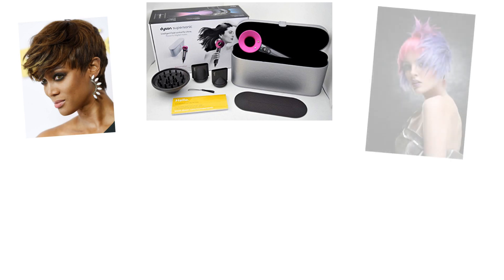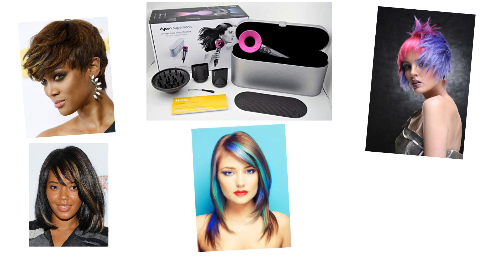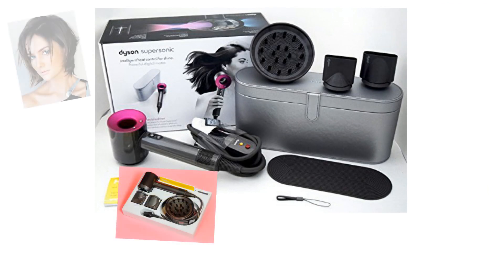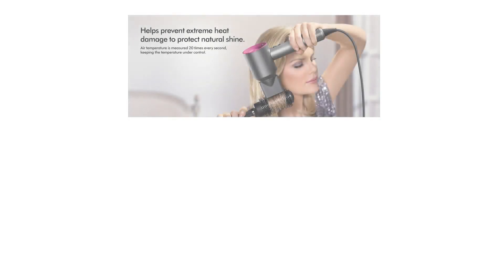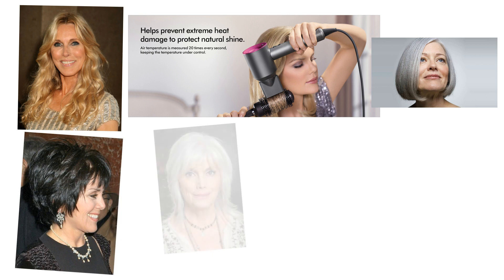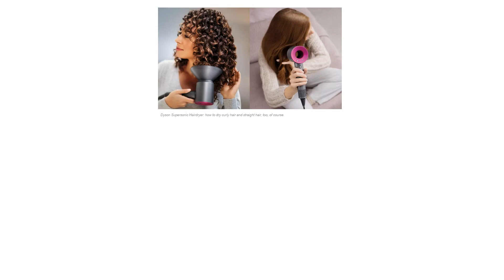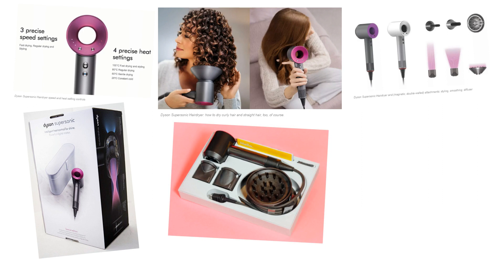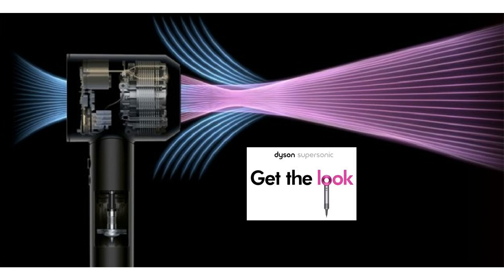Dyson Hair Dryer Review Dyson Supersonic Hair Dryer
Dyson Hair Dryer Video Review
Is the Dyson Supersonic Just Full of Hot Air?

Title: Best Professional Hair Dryer Reviews

Buy hair dryer online.

You already know that Dyson has revolutionized how we vacuum our carpets and dry our hands, but did you know that there is now a hair dryer that will do things for your hair that has never been done before?

The name of the dryer is the Supersonic by Dyson and it was developed over a 48 month period while costing an estimated $60,000,000.00 ($60 Million) to perfect. There were so many prototypes during the development stages, they kind of lost count after 600. Also it was no small feat to test this hair dryer on over 1000 miles (yes that's 1000 miles) of human hair.

Features:
• never varying intelligent heat control
• save time with ultra fast drying
• state-of-the-art engineered for balance
• no frizz smoothing nozzle
• control unruly hair with styling concentrator
• diffuser attachment

The first time you take a look at the Supersonic, you kind of wonder if that actually is a hair dryer. This thing has a style all its own. With its lady-like color combination and truly modern appearance this hair tool is in a trendy elegant form that sets it apart from any other hair dryer in existence. Cool huh?

Benefits:
• Provides Better Balance and Results in Less Arm Fatigue
• Visibly Noticeable Shinier and Smoother Hair
• Smoothing Nozzle for a More Concentrated Even Heat
• Styling Concentrator to Manage the Most Unwilling Hair
• The Quickest, Most Silent and Extremely Hair Healthy Hair Dryer in Existence

If you're serious about only using top quality products on your hair, then this is the best professional hair dryer for you...

Other Product Review Corioliss C3 Ultimate Titanium Hair Styling Iron
Other Product Review Pureology Hydrate Shampoo Video Review